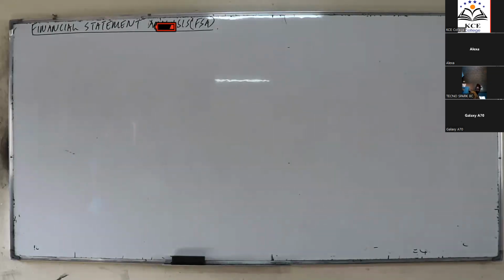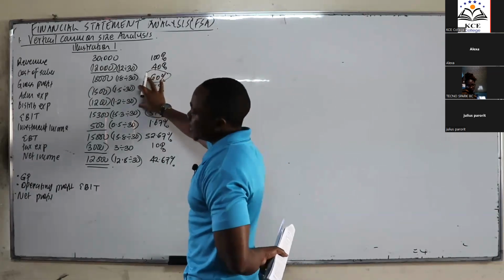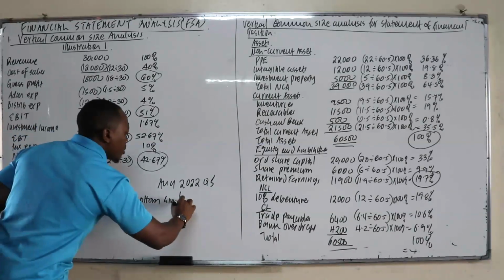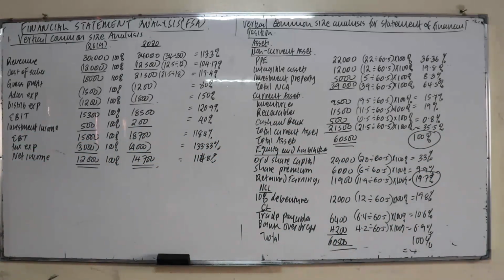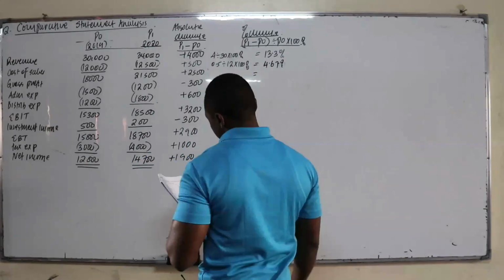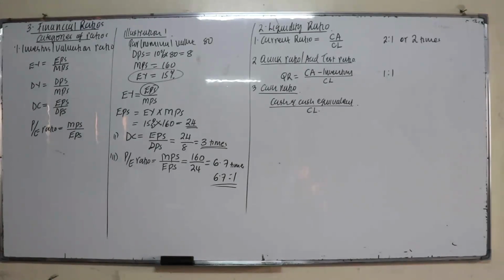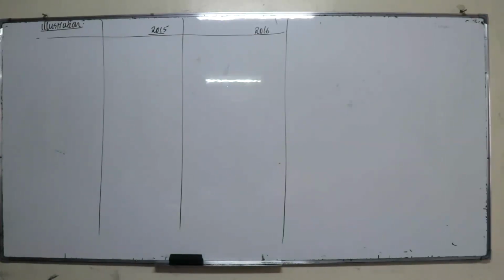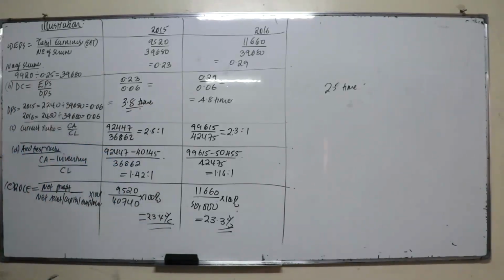FR { FSA }/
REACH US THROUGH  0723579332